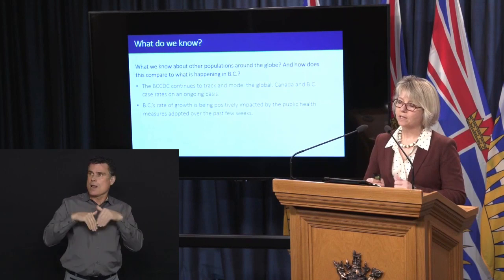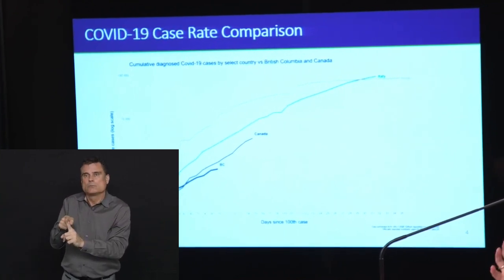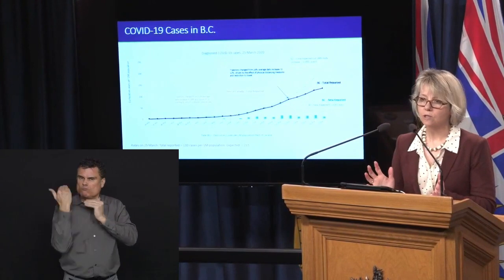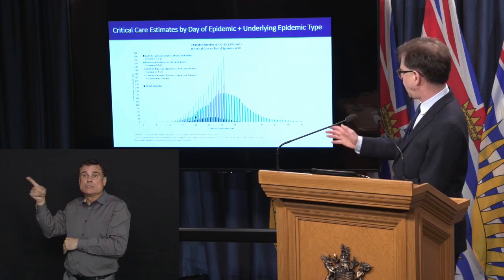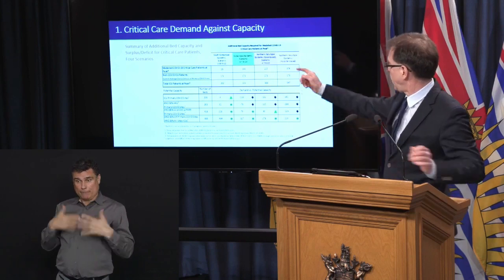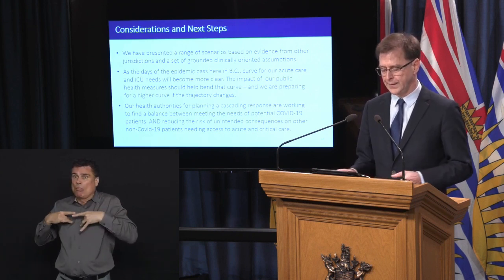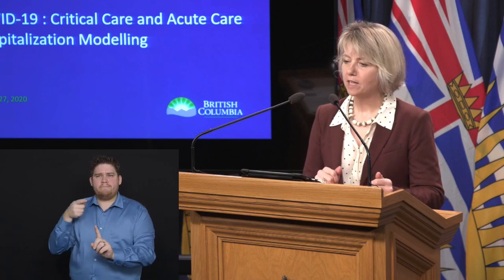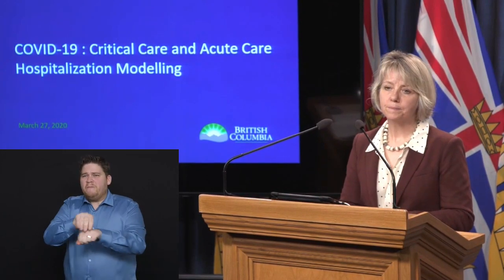COVID-19 BC Update, March 27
Provincial Health Officer Dr. Bonnie Henry and Minister of Health Adrian Dix provides an update to the media on COVID-19 in BC.